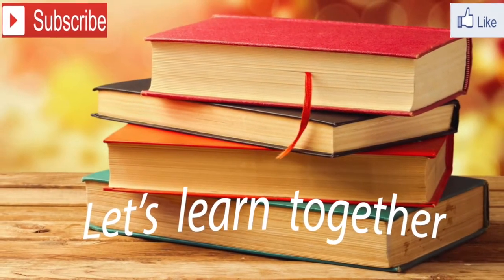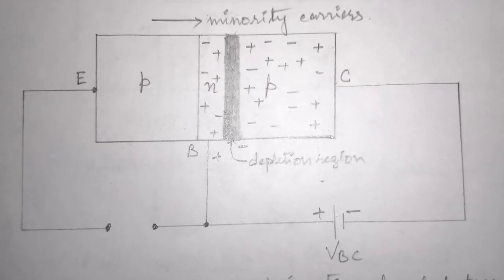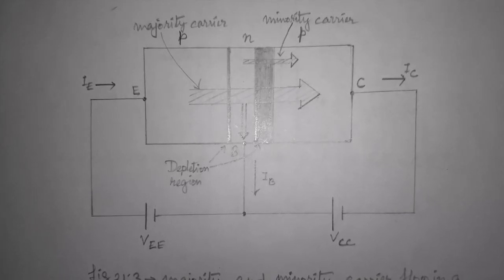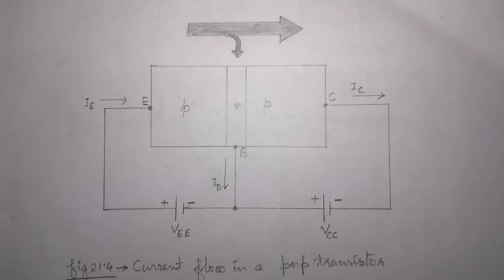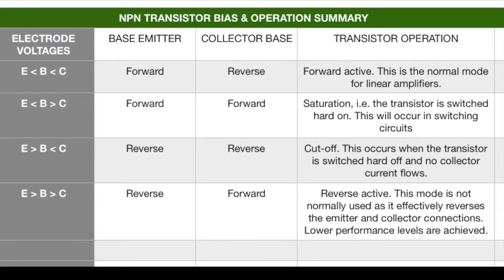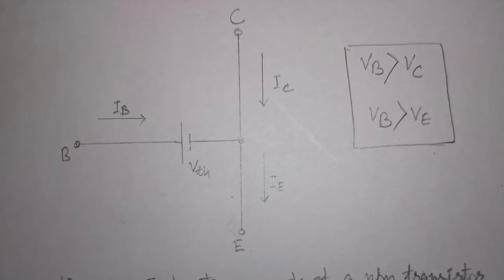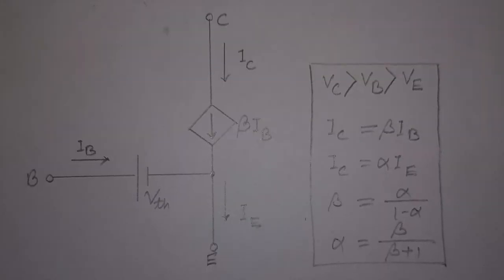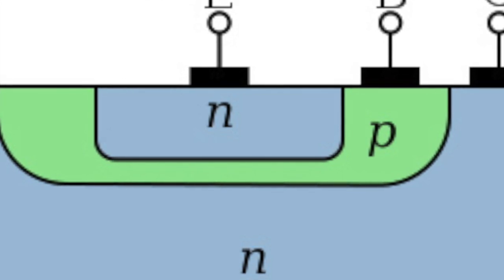Transistor Operation: Bipolar Junction Transistor Working principle | Basic Electronics tutorial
Dear friends, in this tutorial, we will learn about working principle of a transistor. these are the points covered in this tutorial:

1. Current flow in a transistor
2. Majority and minority carrier current flow direction
3. Saturation mode of operation
4. Cut off Mode of operation
5. Active mode of operation
6. Reverse active mode of operation
7. Current amplification factor